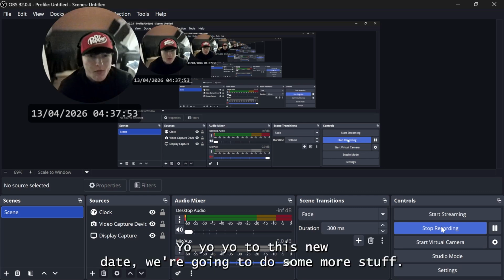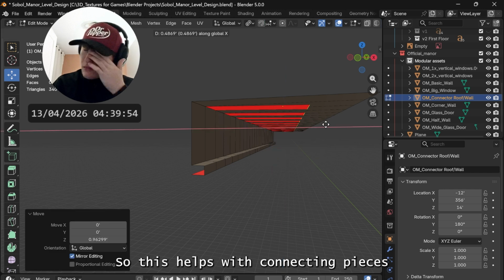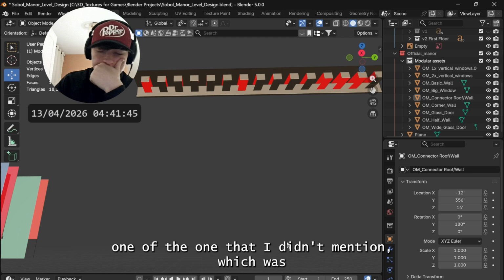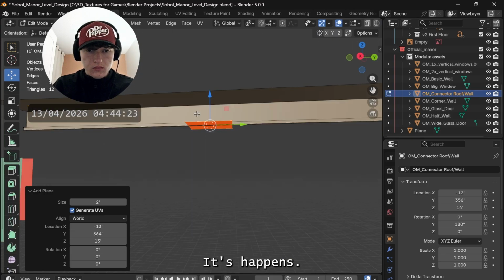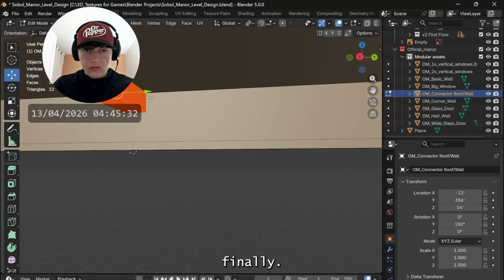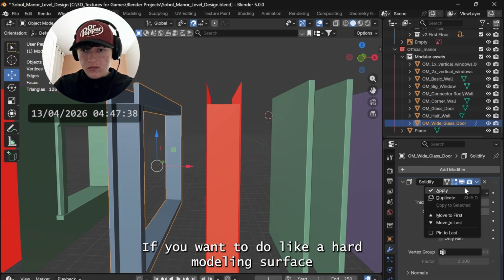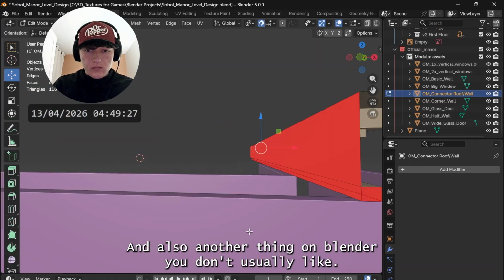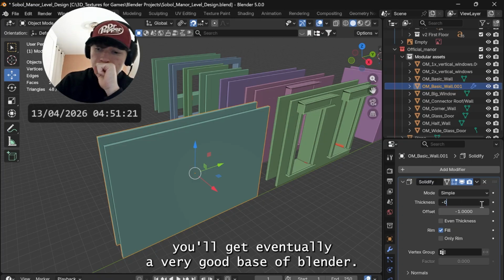Lowkenuinely Building & Yapping #6 - Daemon Ch.17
Part 6  of building my dream short-film, which is based on Ch.17 of Daemon by Daniel Suarez

In this one, im realizing that today's works is useless.
Tomorrow, im redoing the modular assets, to make them more snappy and optimized.